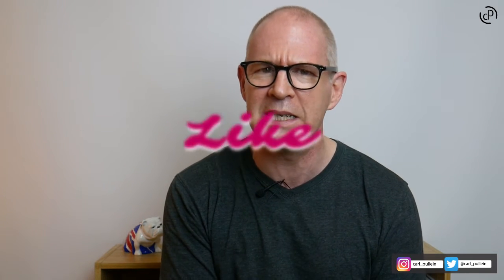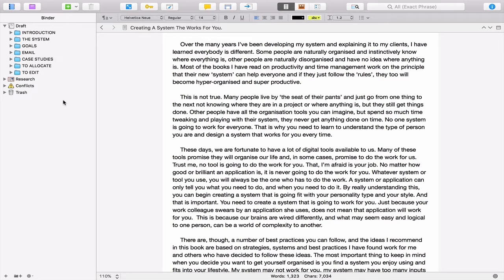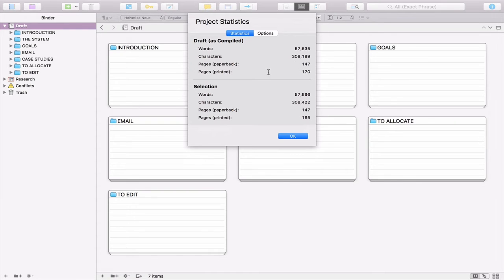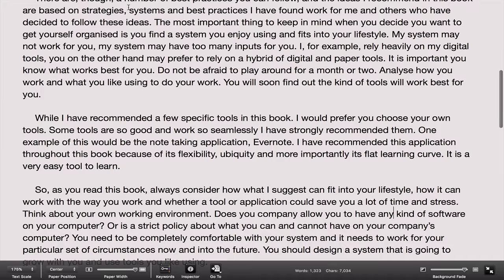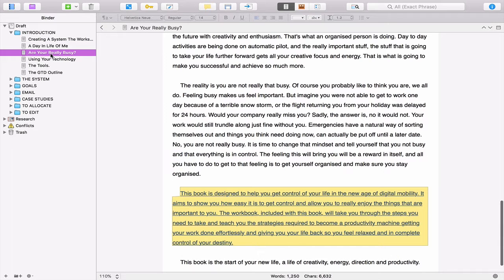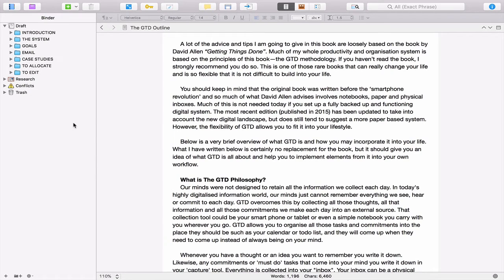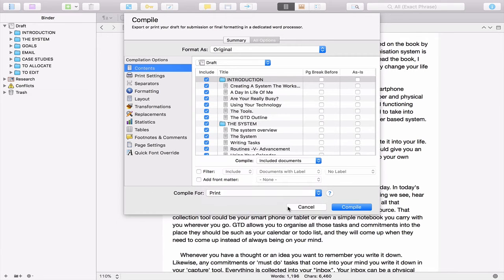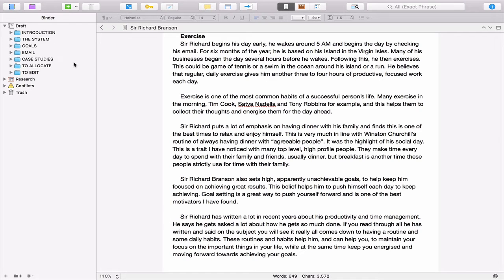Working With Apps | Ep 07 | Scrivener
In this week’s episode I show you how I use Scrivener. An app that's been on my computer for a very long-time.

*** LINKS ***